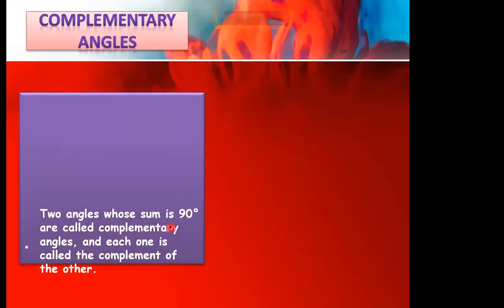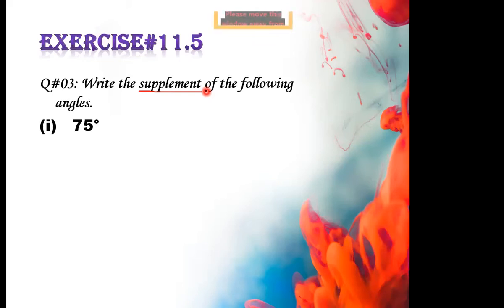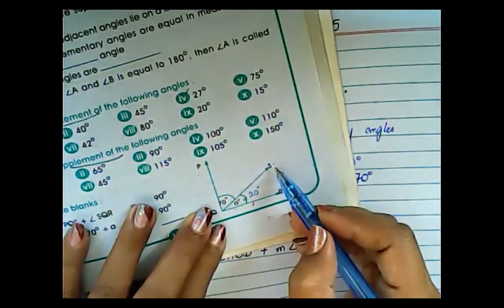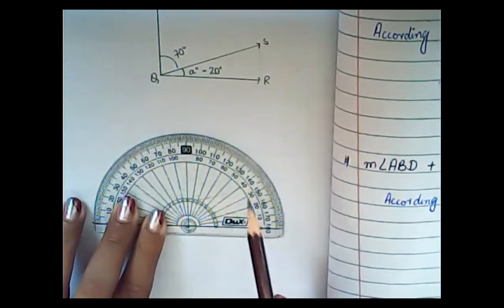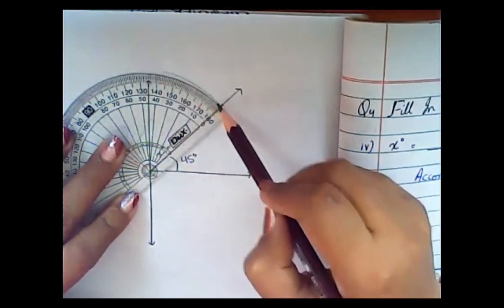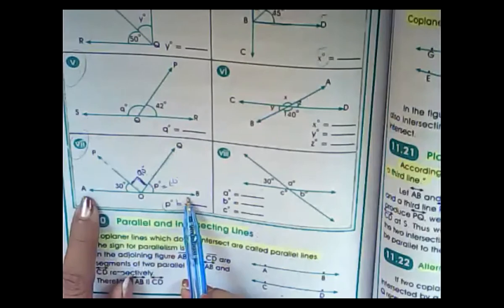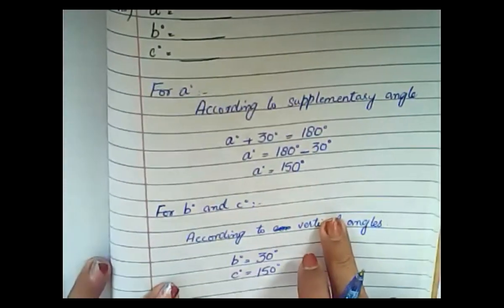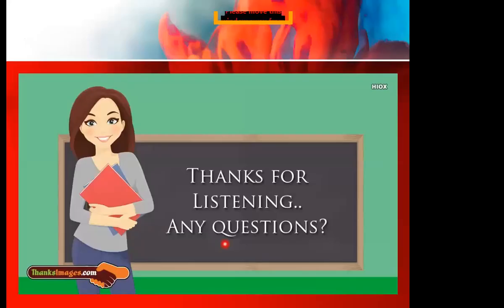Class VI Complementary and Supplementary Angles. Ex.# 11.5